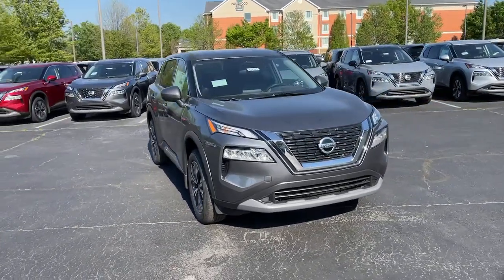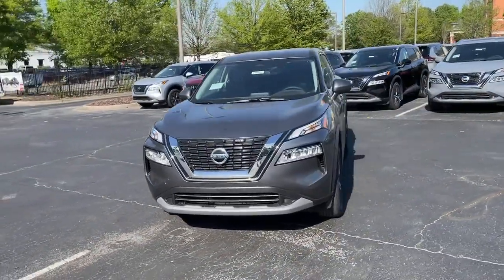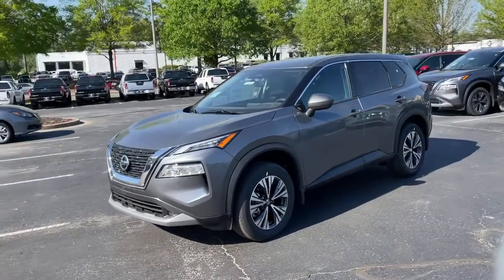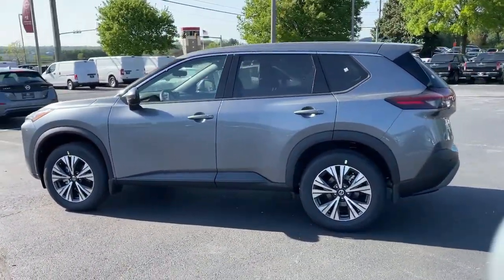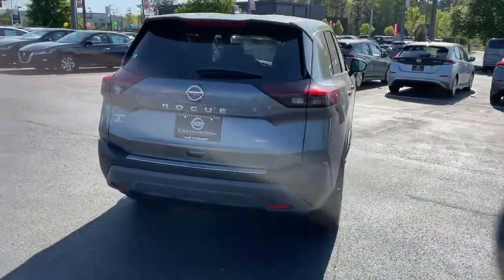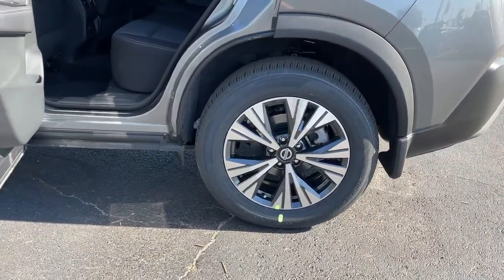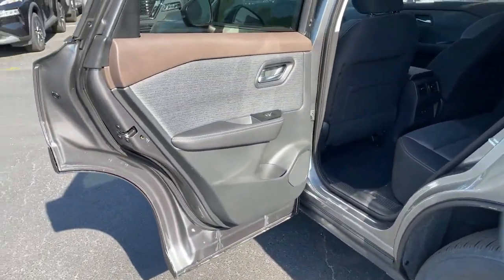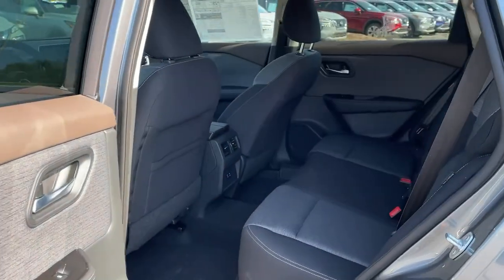2021 Nissan Rogue Kennesaw, Marietta, Smyrna, Woodstock, Atlanta, GA 210599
Gun Metallic New 2021 Nissan Rogue available in Kennesaw, Georgia at Town Center Nissan. Servicing the Marietta, Smyrna, Woodstock, Atlanta, GA area.

2310 Barrett Lakes Blvd NW

Recent Arrival! Factory MSRP: $29,325 $1,759 off MSRP!brbrGun Metallic 2021 Nissan Rogue SV 4D Sport Utility 2.5L I4 DOHC 16V FWD CVT with Xtronicbr26/34 City/Highway MPGbrbr18 Aluminum Alloy Wheels, 1-Piece Cargo Area Protector, 4-Wheel Disc Brakes, 5.604 Axle Ratio, 6 Speakers, ABS brakes, Air Conditioning, Alloy wheels, AM/FM Radio, AM/FM radio, Auto High-beam Headlights, Automatic temperature control, Black Splash Guards (Set of 4), Brake assist, Bumpers: body-color, Chrome Rear Bumper Protector, Cloth Seat Trim, Delay-off headlights, Driver door bin, Driver vanity mirror, Dual front impact airbags, Dual front side impact airbags, Electronic Stability Control, Emergency communication system: NissanConnect Services, First Aid Kit, Four wheel independent suspension, Front anti-roll bar, Front Bucket Seats, Front Center Armrest, Front dual zone A/C, Front reading lights, Fully automatic headlights, Heated door mirrors, Illuminated entry, Knee airbag, Low tire pressure warning, NissanConnect featuring Apple CarPlay and Android Auto, Occupant sensing airbag, Outside temperature display, Overhead airbag, Overhead console, Panic alarm, Passenger door bin, Passenger vanity mirror, Power door mirrors, Power driver seat, Power steering, Power windows, Radio data system, Rear anti-roll bar, Rear Parking Sensors, Rear seat center armrest, Rear side impact airbag, Rear window defroster, Rear window wiper, Remote keyless entry, Security system, Speed control, Speed-sensing steering, Speed-Sensitive Wipers, Split folding rear seat, Spoiler, Steering wheel mounted audio controls, Tachometer, Telescoping steering wheel, Tilt steering wheel, Traction control, Trip computer, Turn signal indicator mirrors, Variably intermittent wipers.brbrWe are the only Nissan Dealer in Georgia to be awarded the Global Award of Excellence!!!brbrCome visit the #1 Nissan Volume Dealer from 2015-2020!!! Price includes: $500 - Nissan Customer Cash - National. Exp. 05/03/2021